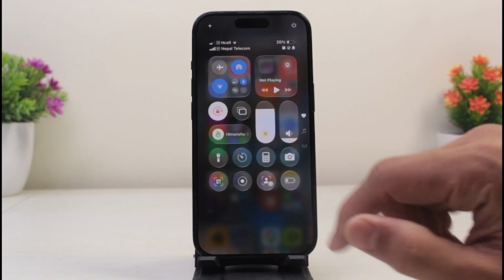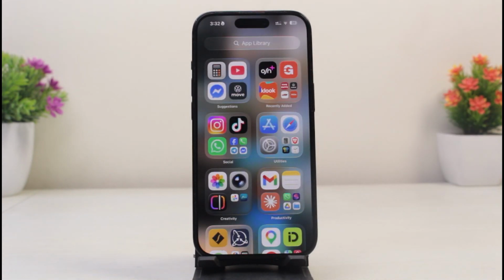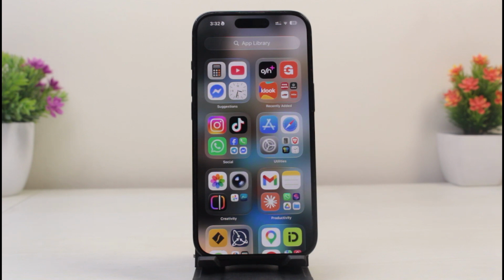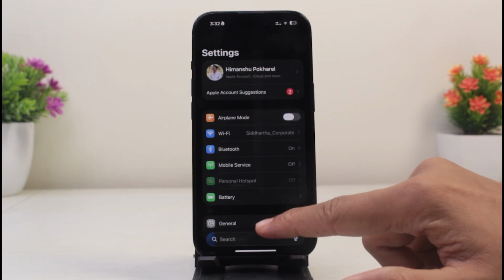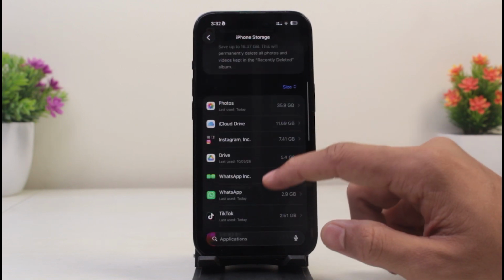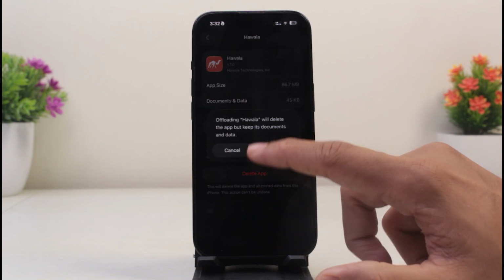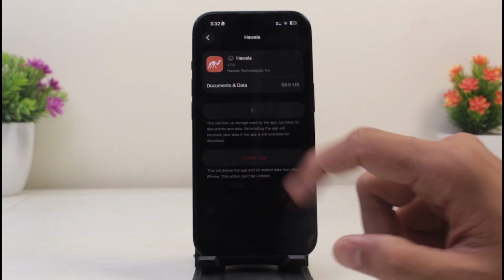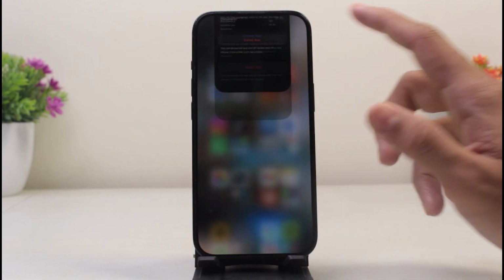How to Fix Hawalati Login Error | App Sign In Problem & Account Fix (2026)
Having trouble logging into Hawalati? In this video, you’ll learn how to fix common login errors quickly and regain access to your account without hassle.

If you can’t sign in, your password isn’t working, OTP verification is failing, the app keeps showing an error, or the login screen is stuck loading, this step-by-step guide will help you solve the issue.

We cover the most common causes of Hawalati login problems such as incorrect credentials, OTP issues, outdated app versions, poor internet connection, cache and data issues, device compatibility problems, and temporary server errors. You’ll also learn how to reset your password, fix OTP issues, clear app cache, update the app, and fully restore access to your Hawalati account.

Watch this tutorial to fix your Hawalati login error and get back to using the app smoothly and securely.